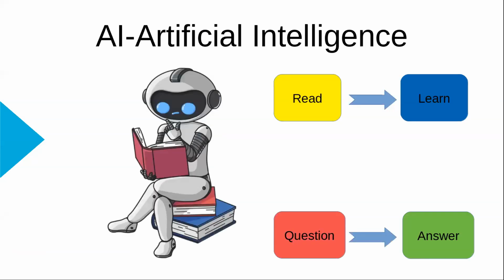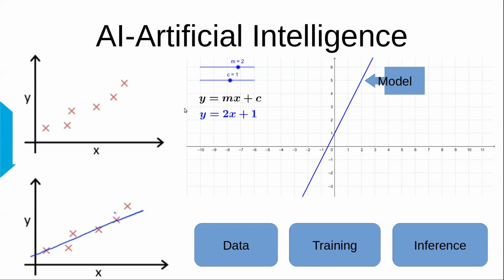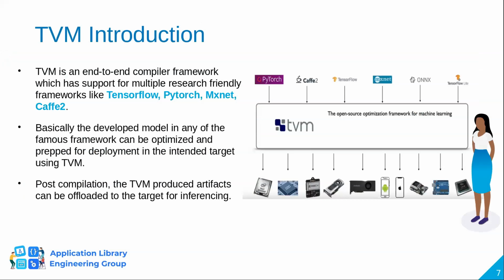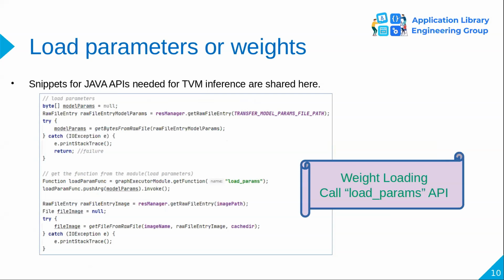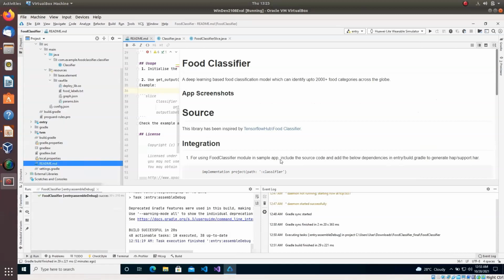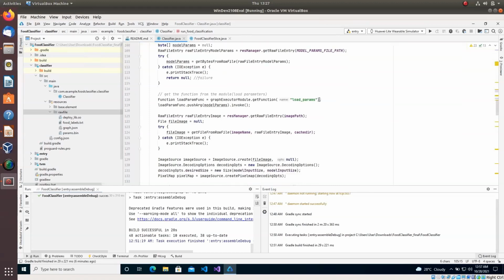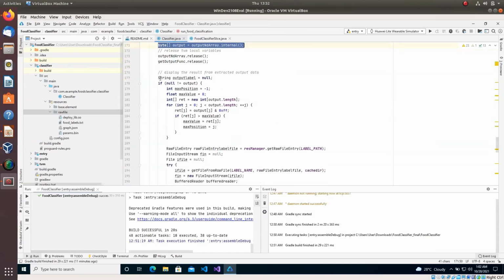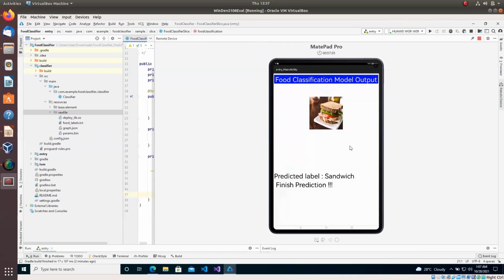AI Library Development for HarmonyOS | Talk by Anshuman Tripathy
AI Library Development for HarmonyOS | Talk by Anshuman Tripathy [Senior Technical Leader, Huawei Technologies]

This video is about an artificial intelligence library development for HarmonyOS.